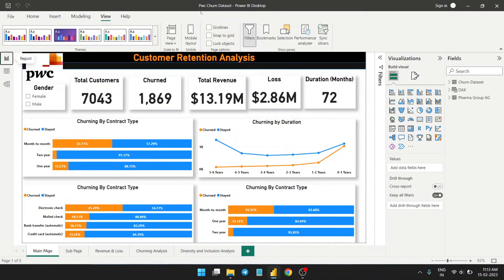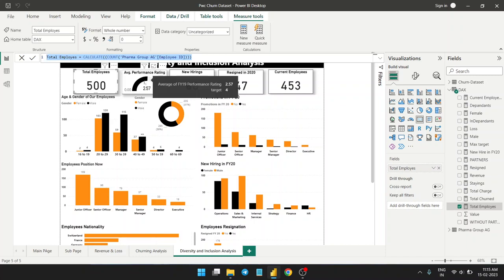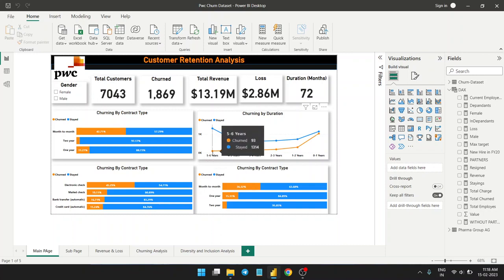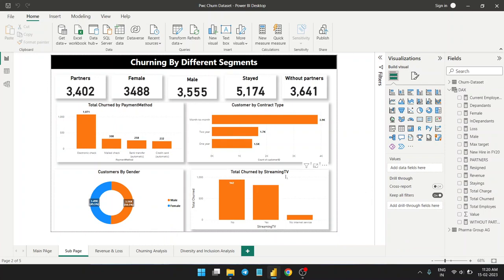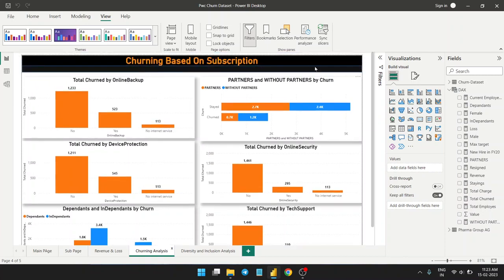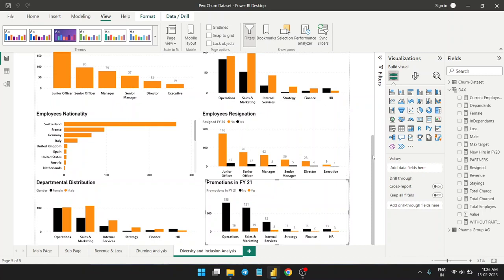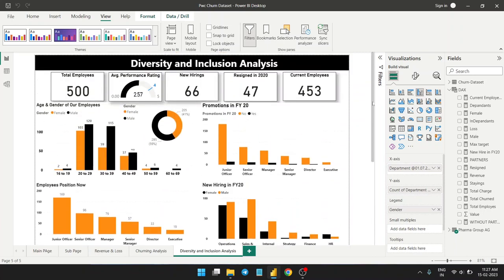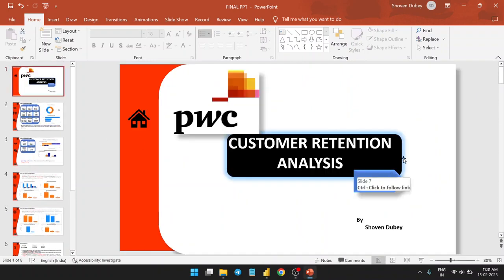1-PwC Virtual Internship Customer churning Analysis Diversity Analysis Customer retention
PwC Virtual Internship Customer churning Analysis Diversity Analysis Customer retention pwclassic freeonlinecourseswithcertificates internships forageinternship power bi